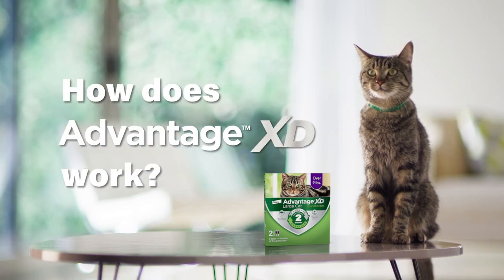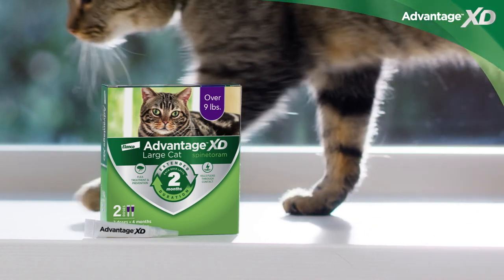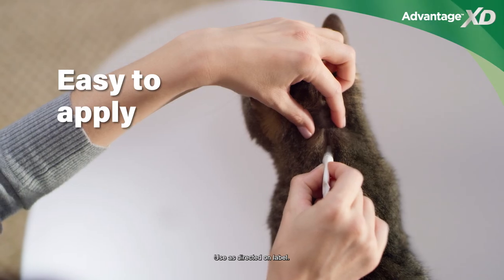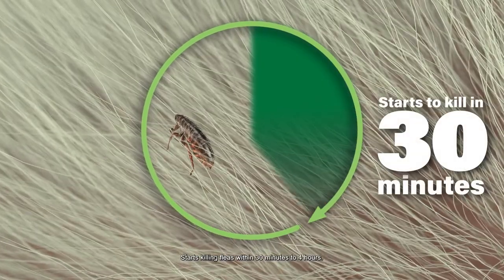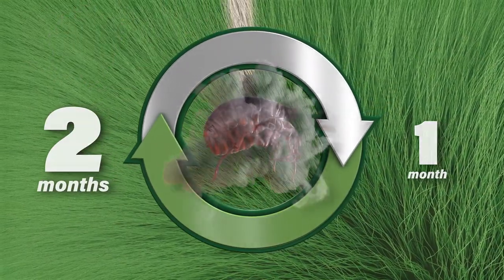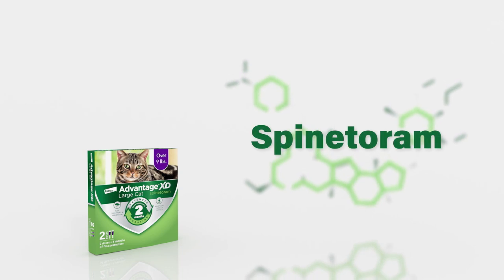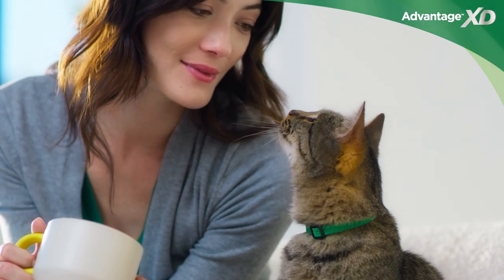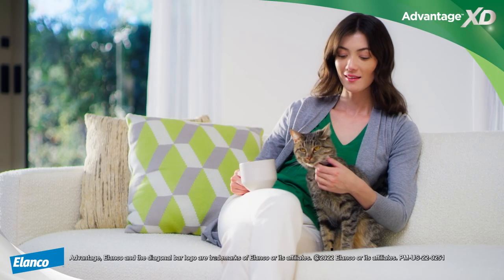What Is Advantage® XD? - 01:10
With Advantage® XD, you can help protect your cat from fleas without having to worry about the commitment of a monthly flea treatment. Advantage® XD provides 2-month flea protection in a single application.

Advantage® XD has an exclusive formulation with an active ingredient, spinetoram, that received a Green Chemistry Challenge Award. Learn more about how Advantage® XD works and why it is right for your cat at AdvantageXD.com.